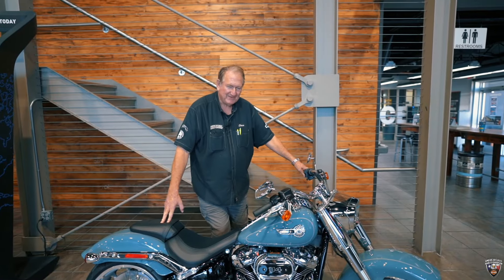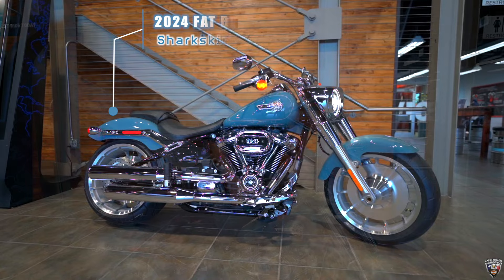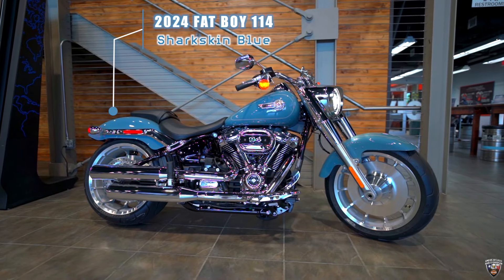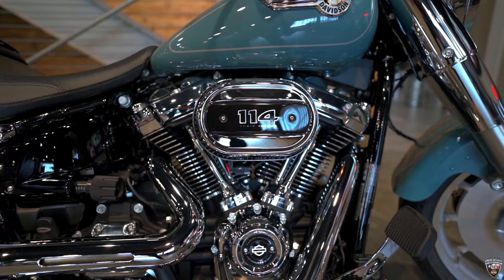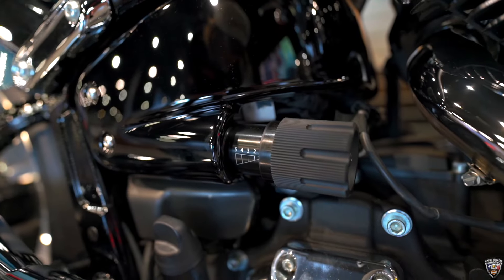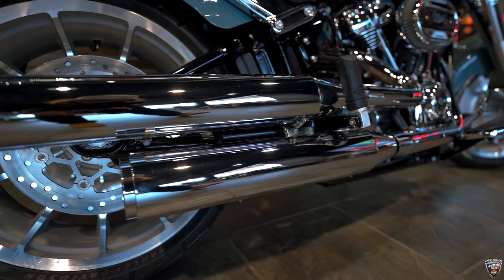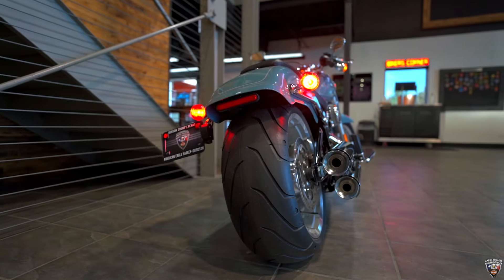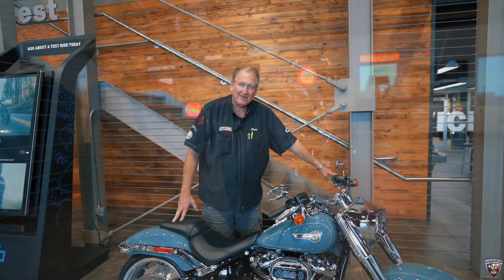THE ALL-NEW 2024 FAT BOY 114 IN SHARKSKIN BLUE AT AMERICAN EAGLE HARLEY-DAVIDSON! 🦈 🇺🇸 🦅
It's New Bike of the Week Video Time here at American Eagle Harley-Davidson with Big Chris!! 🎥 🏍 Tune in as he introduces The All-New 2024 Fat Boy 114 🏍 in Sharkskin Blue! 🦈 Watch to find out what all this baby comes equipped with... 👀 Then head on into American Eagle, ask for Big Chris, and take this or any of our bikes out for a test ride today!! 🏍️ 🇺🇸 🦅